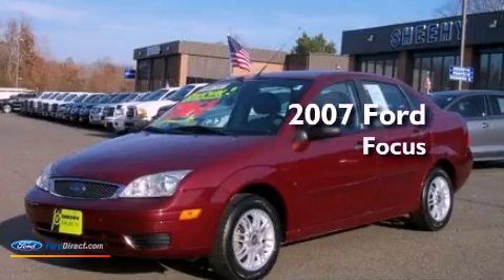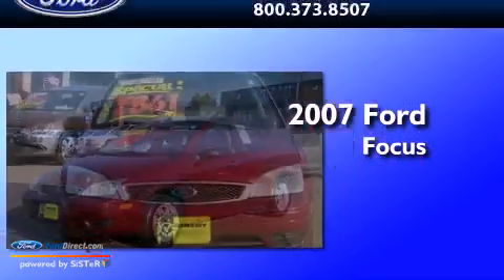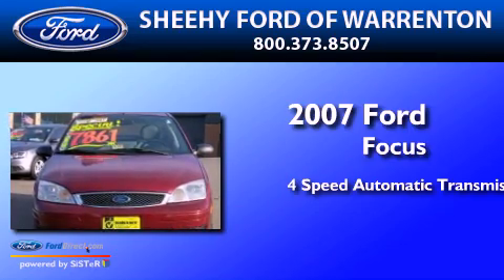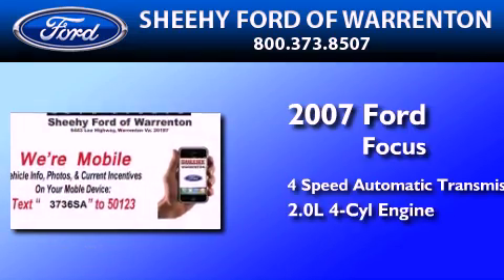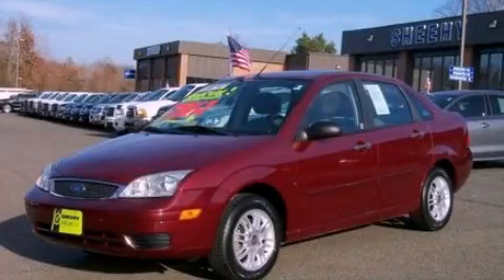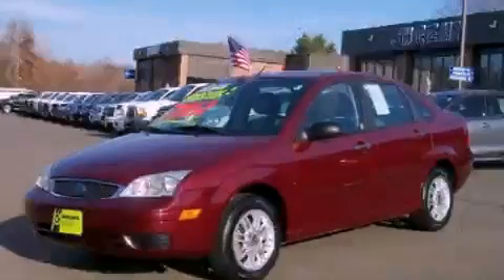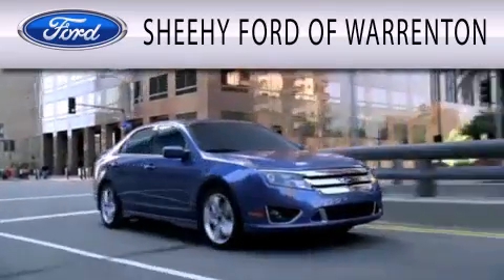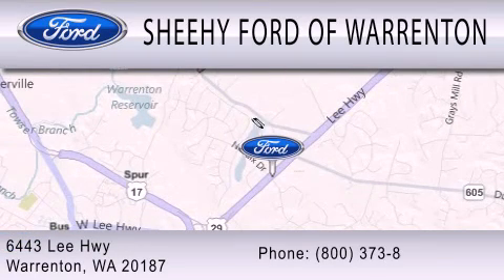Pre-Owned 2007 FORD FOCUS Warrenton VA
Year : 2007
 Make : FORD
 Model : FOCUS
 Engine : 2.0L I4 16V MPFI DOHC
 Trans . : 4-SPEED AUTOMATIC
 Exterior : RED
 Miles : 76,482

 Stock : Y128356A